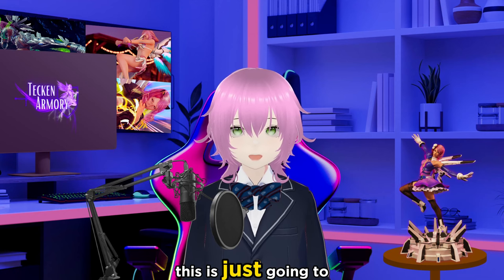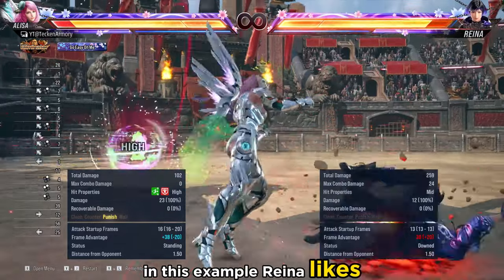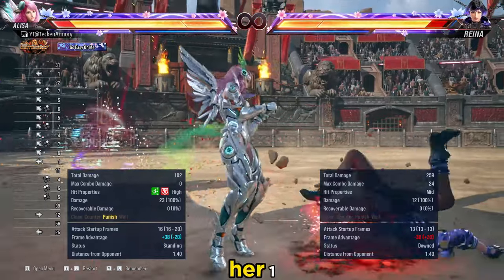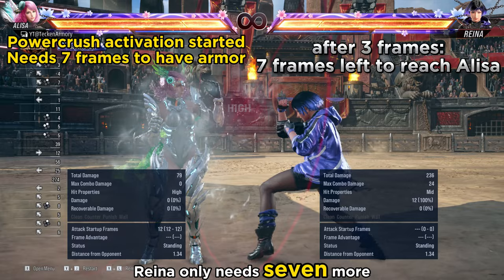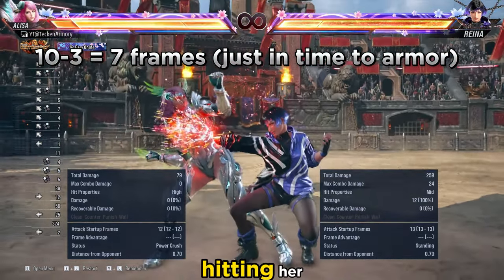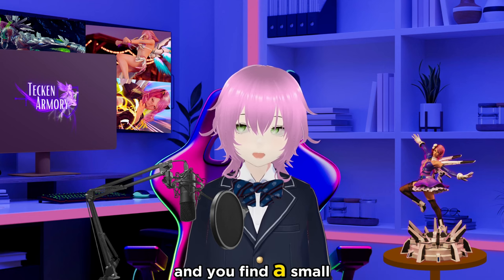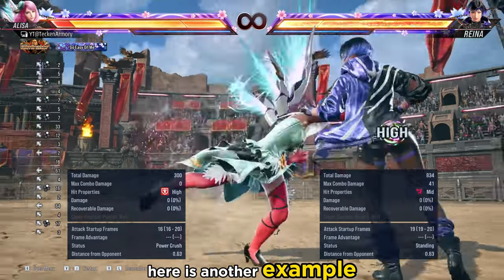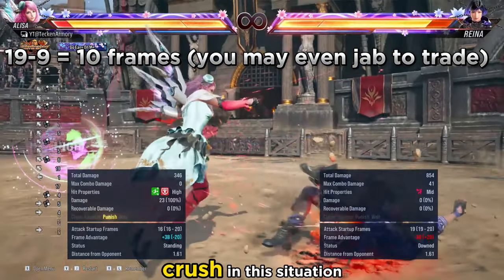When to Use Power Crush: Activation Frames Explained | Tekken 8 Guide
In this Tekken 8 guide, we'll dive into the activation frames of Power Crush moves and how to use them effectively. Learn the best moments to activate Power Crush and how it can turn the tide in battle. Whether you're dealing with pressure or looking for counterattack opportunities, mastering Power Crush is essential to your Tekken 8 gameplay.